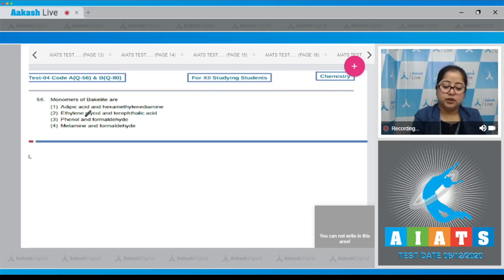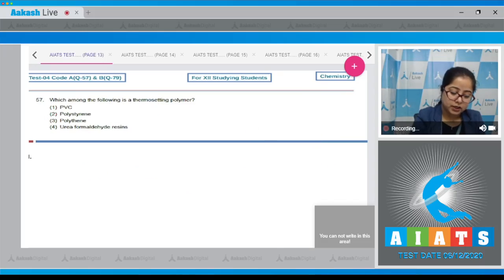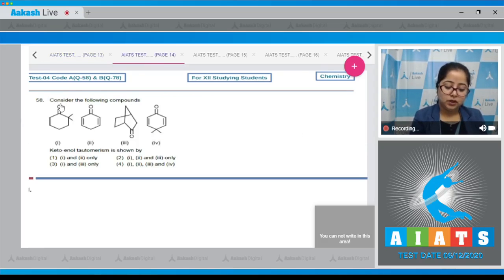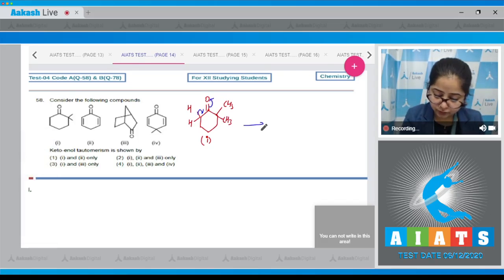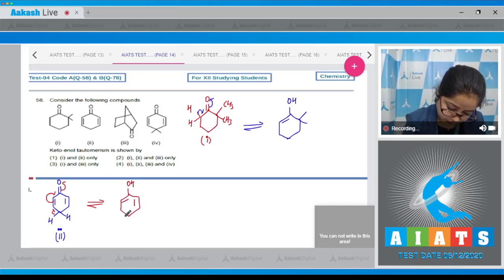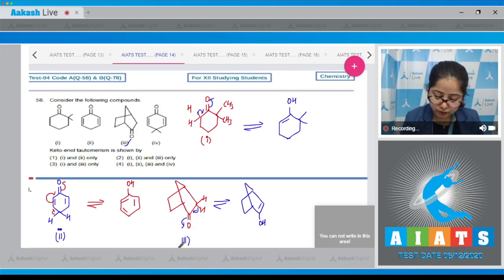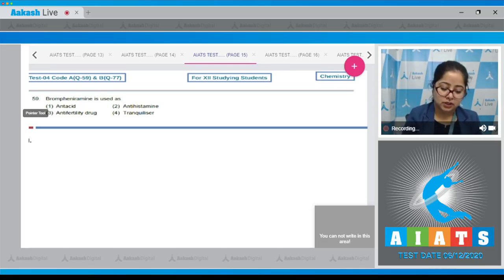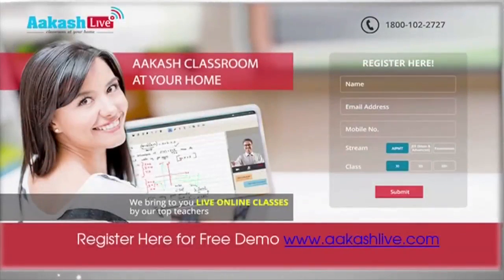AIATS TEST 4 Code A B For XII Studying Students CHEMISTRY MEDICAL 2020 Q 56 to 60